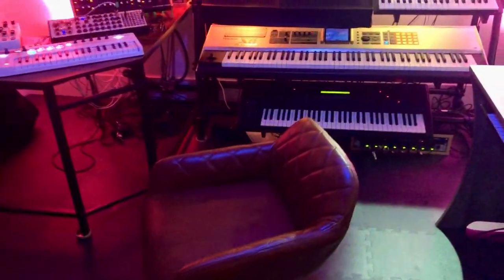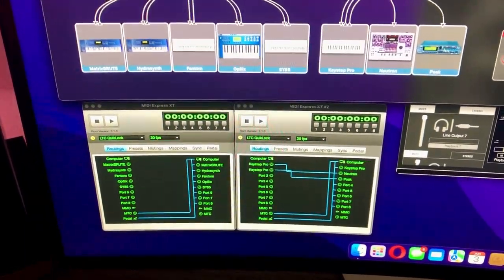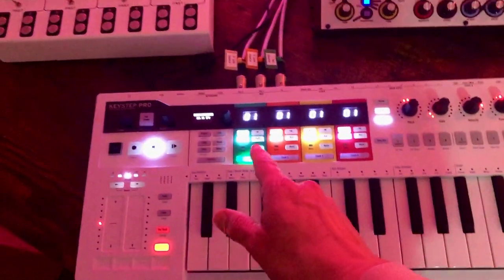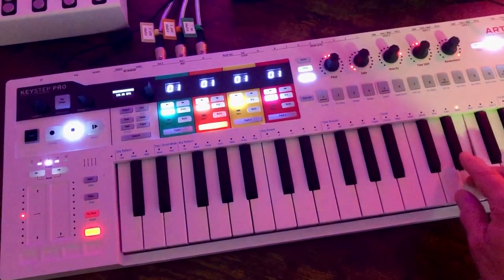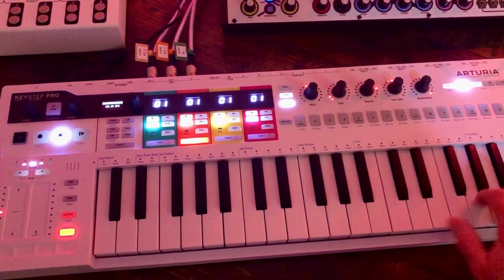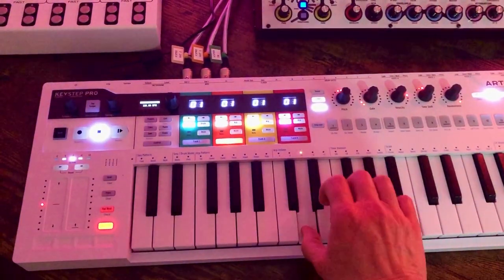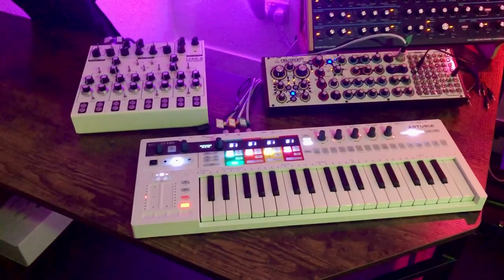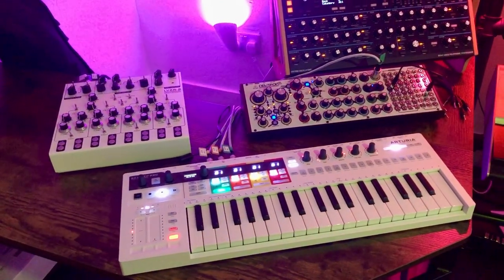MIDI Routing is working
I've now finished setting up the MIDI routers for the studio. Next up: Cubase, softsynths, plugins, sample libraries... etc. Lots to do!